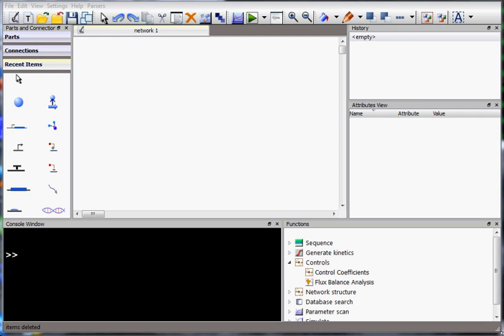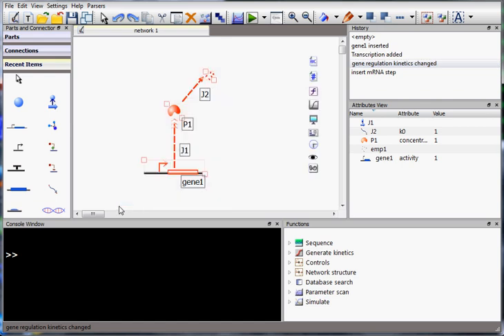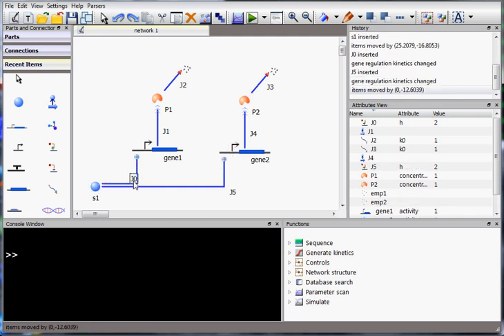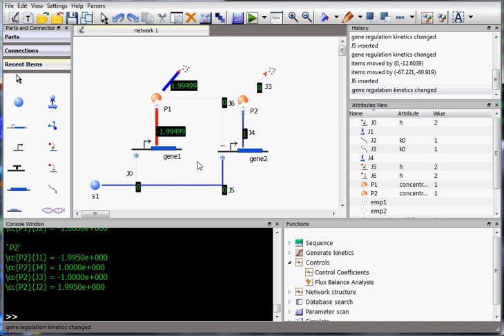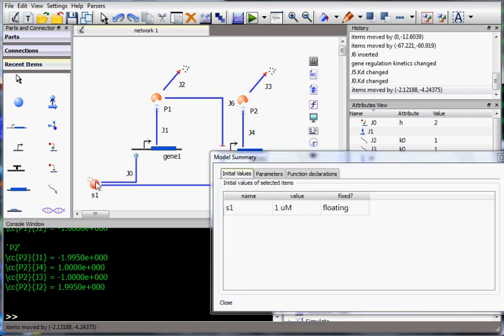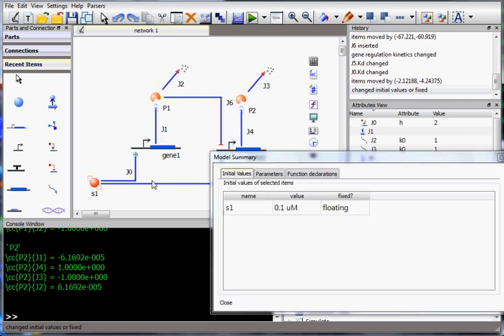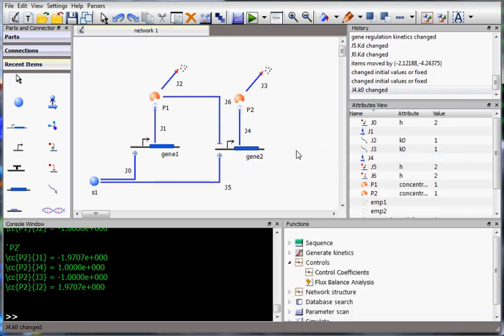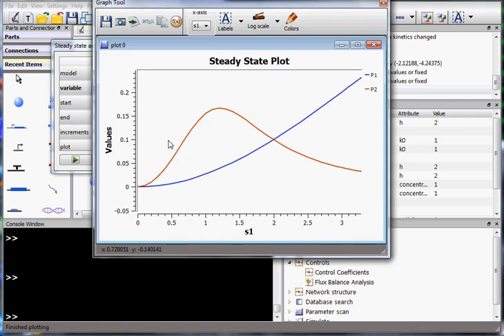Control Coefficients of Incoherent Feed Forward (obsolete)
This is a tutorial demonstrating the use of the TinkerCell application. This demo shows how to construct an incoherent feed forward network and analyze its behavior using control coefficients and steady state analysis.